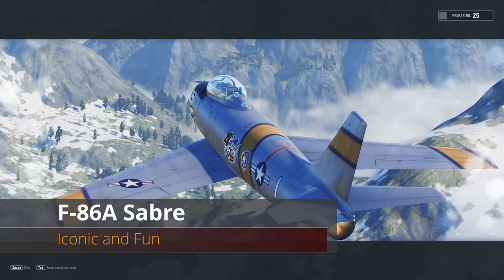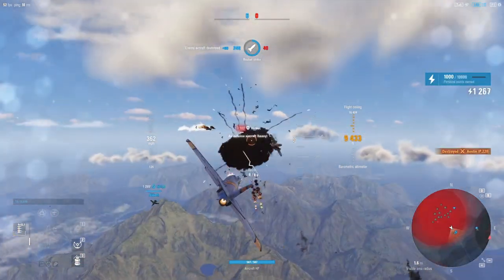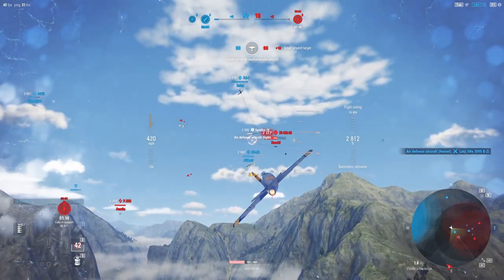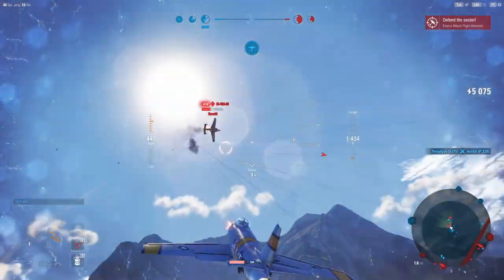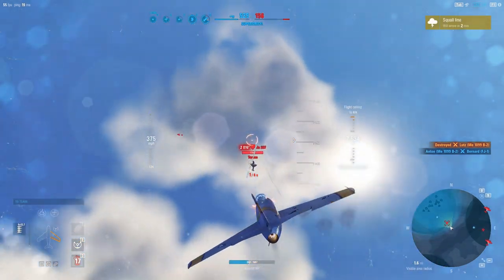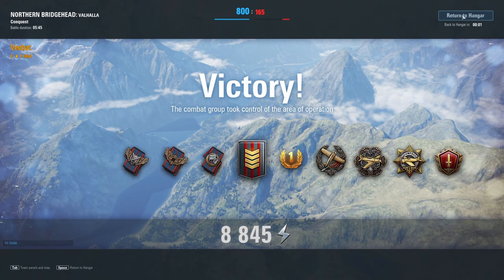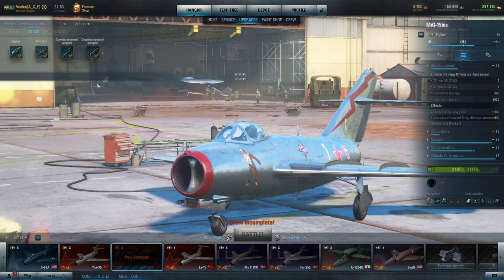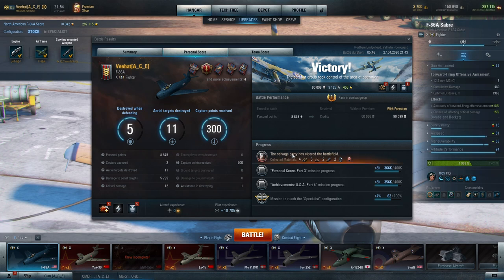World of Warplanes | F-86A Sabre | Iconic and Fun | Tier X | Fighter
I haven't pushed a F-86A Video in awhile and I forgot how much fun this thing can be. The flight characteristic are fantastic and it feels good to pilot this plane. The guns are the only downside, but while they are going to pale in comparison to other tier X fighters they can surprise you once you can close the distance.